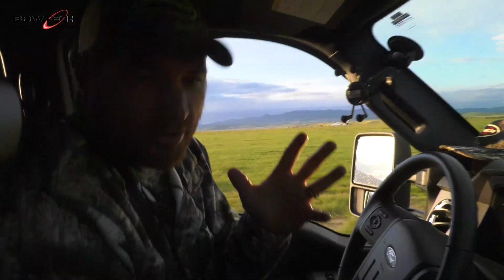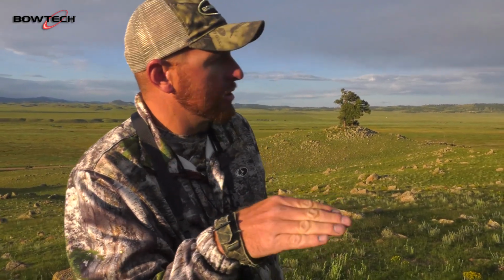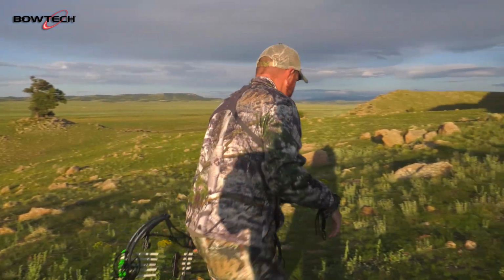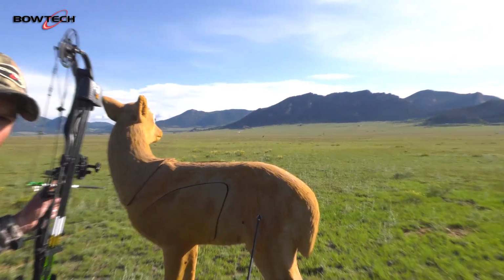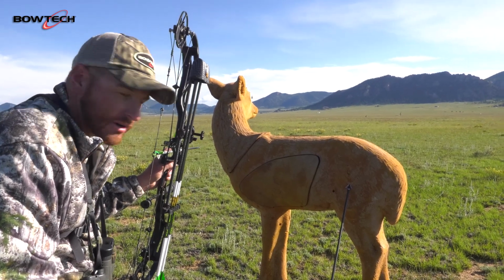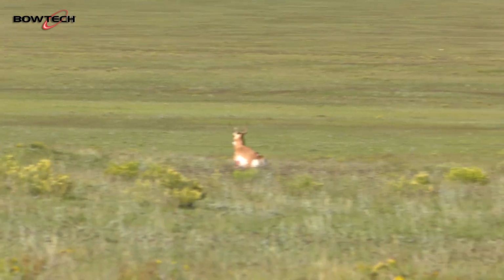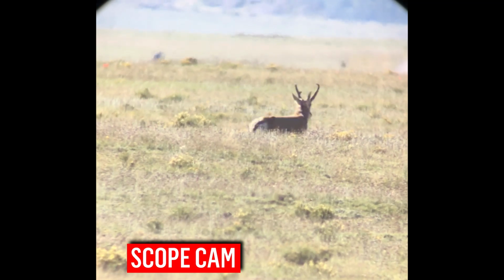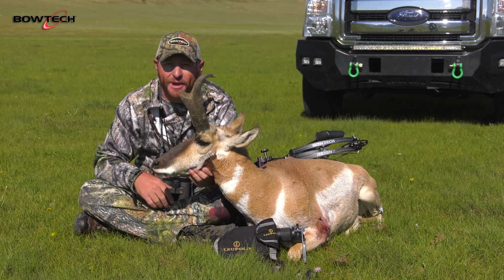BowtechLIVE: Antelope Down!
Bowtech Ambassador Nate Zelinsky gets it done on this SpotAndStalk Antelope hunt with his Reign 7. Watch LIVE hunts this season by texting WATCH to 313131 (WATCH to 393939 in Canada). Data Rates Apply